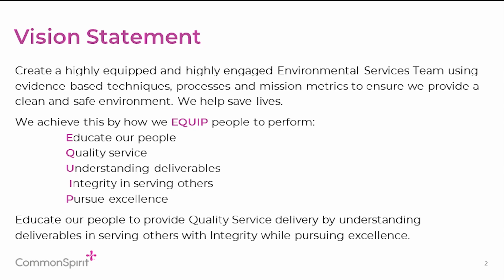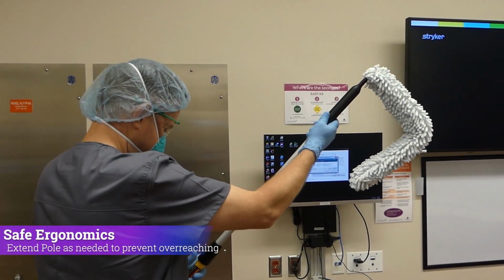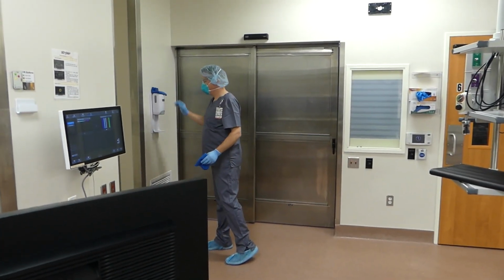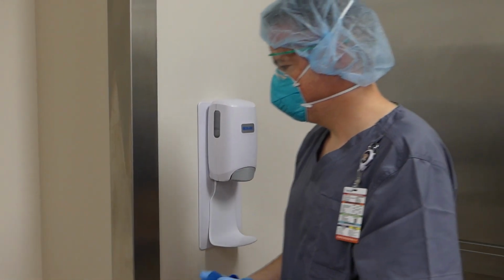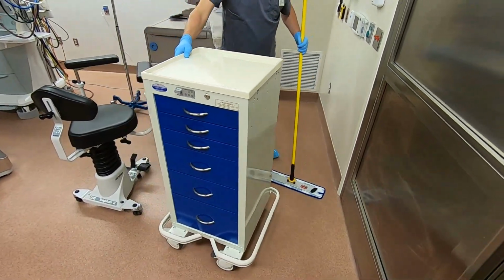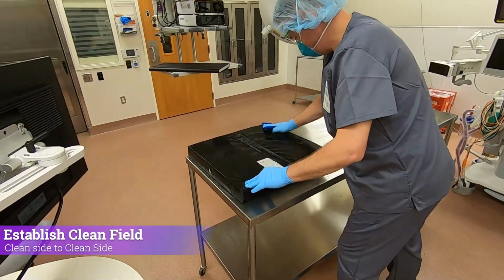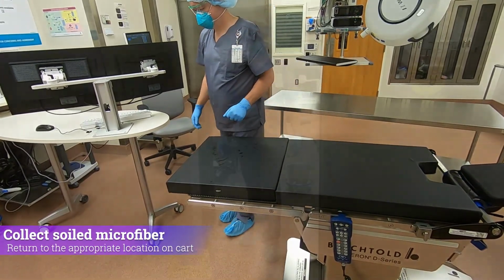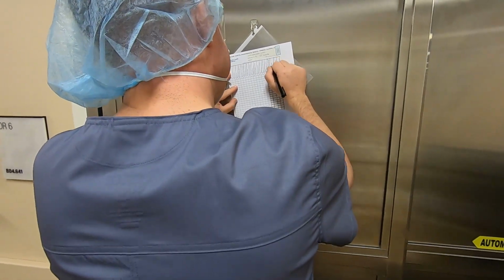CommonSpirit OR Terminal Clean Standard Work 2 0 TLAJ2A